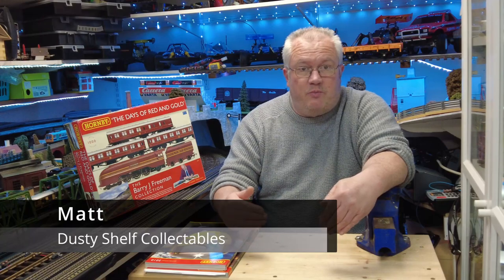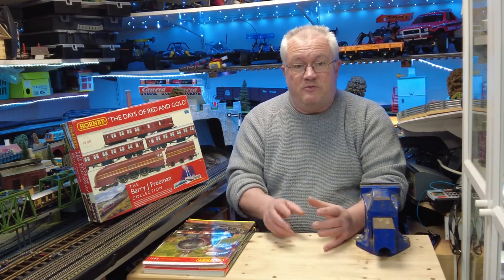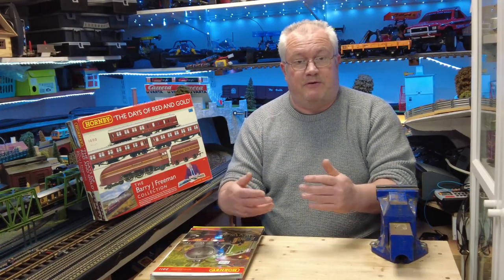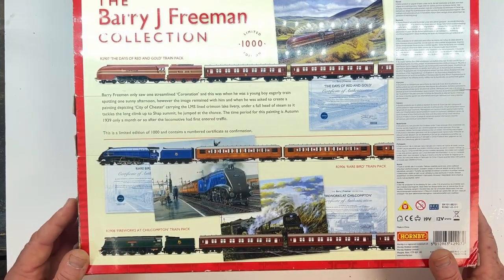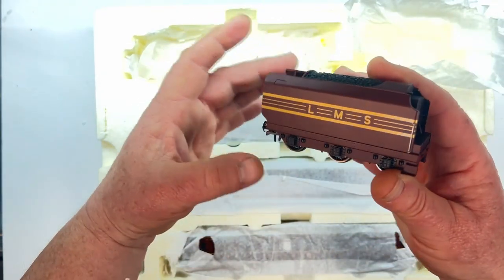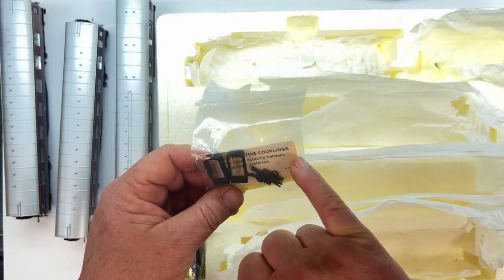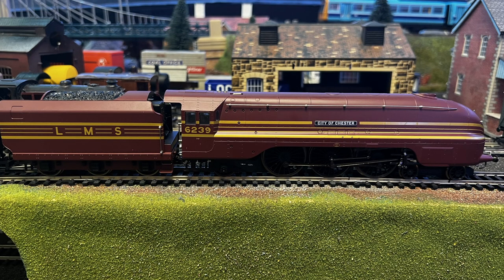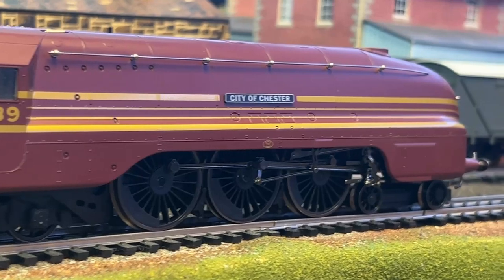Hornby - The Days of Red and Gold - Coronation Special Part3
The third in a a series of videos connecting into the spirit of the nation as we celebrate the coronation of King Charles.

In this third video we take a look at the streamlined Coronation class beautiful loco in this quite special train pack from 2010